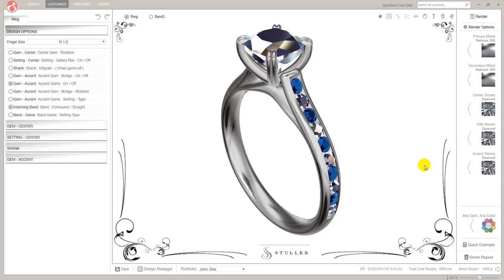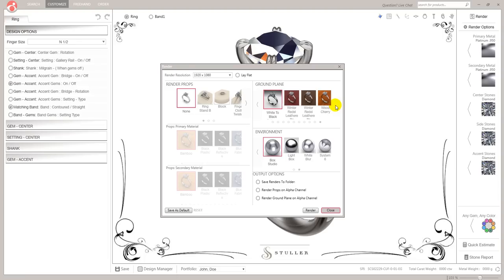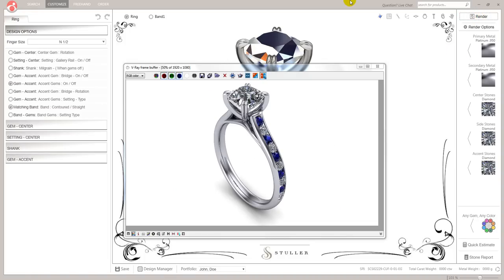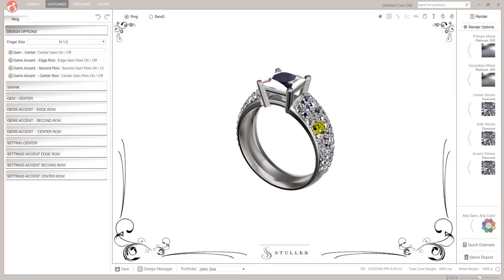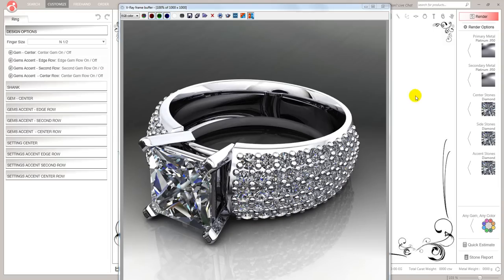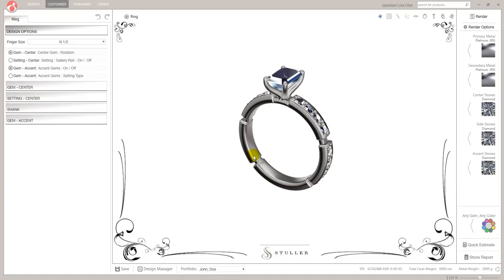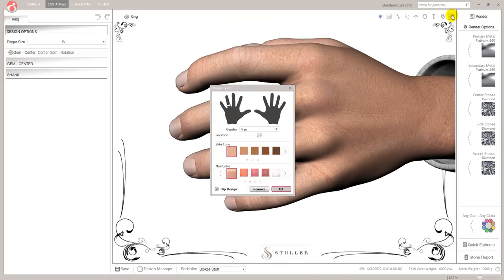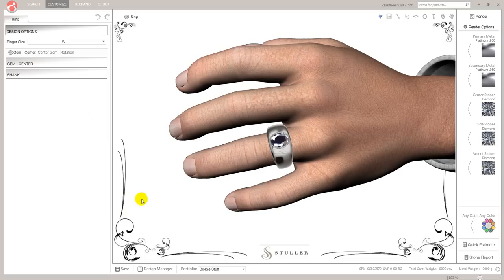Counter Sketch Studio 4 Part 6 Rendering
Make your design look like a photographed item of jewelery